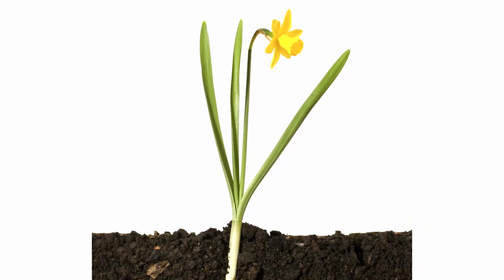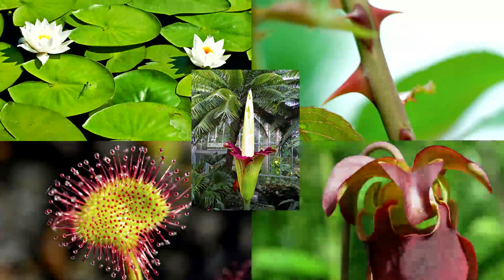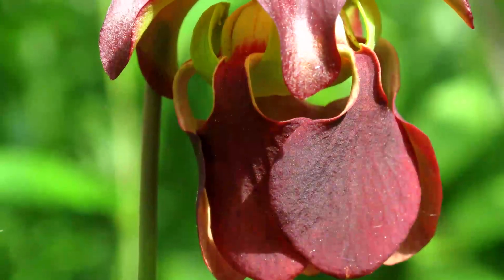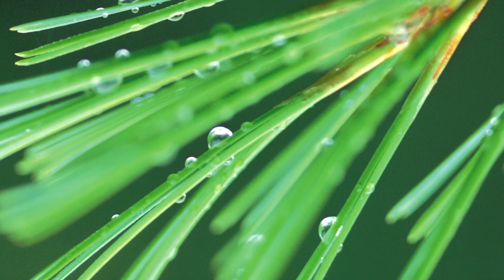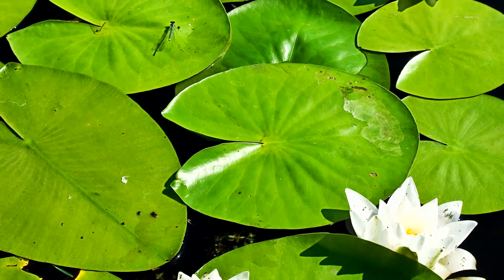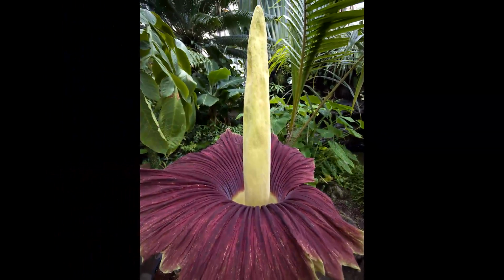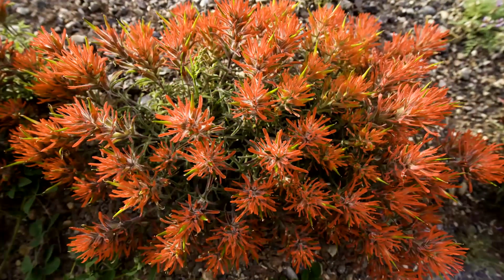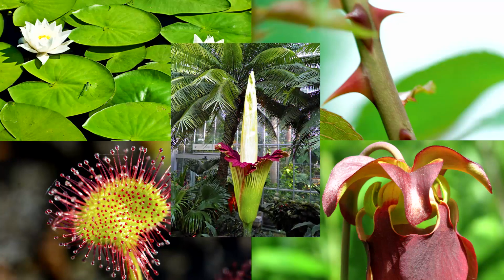how plant survive